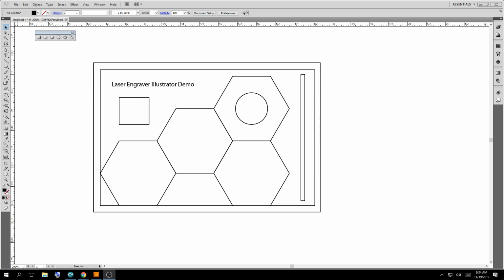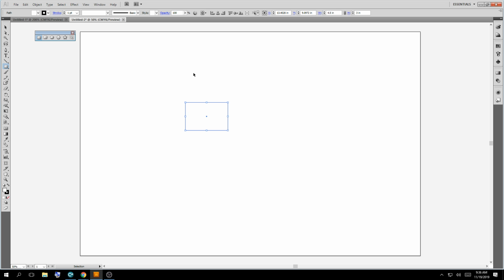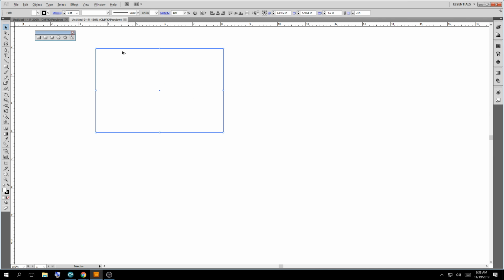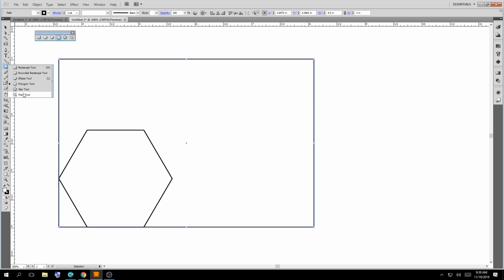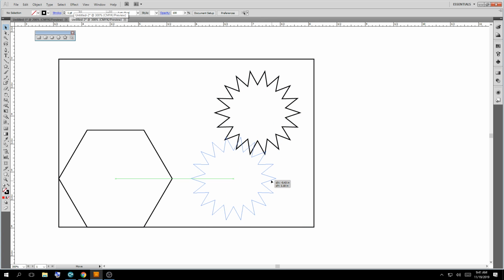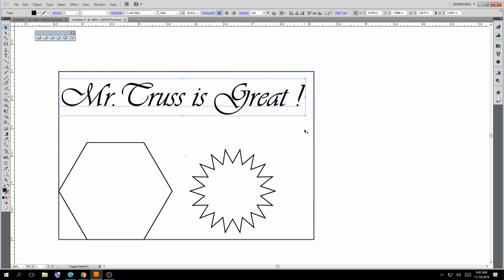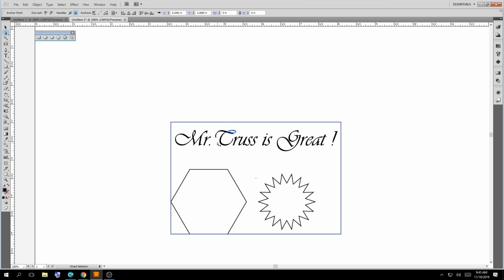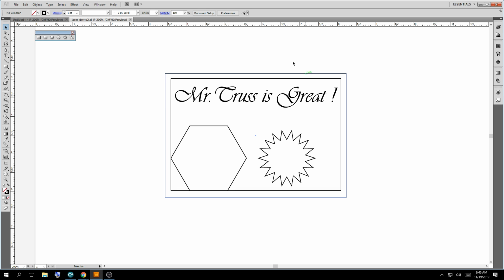Creating the Assembly Drawing of the Puzzle Plus.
This video illustrates the simple process creating an assembly drawing of the assembled Puzzle Plus.